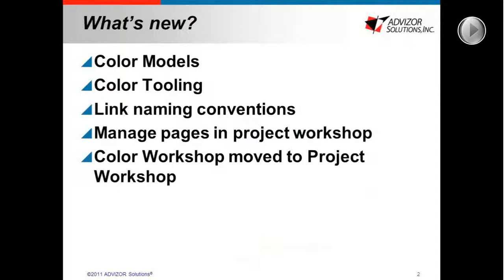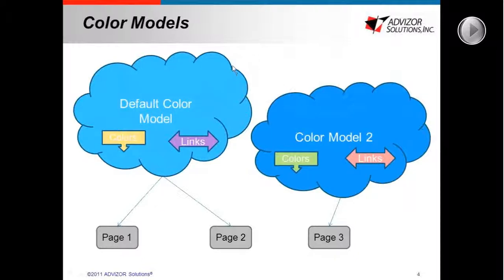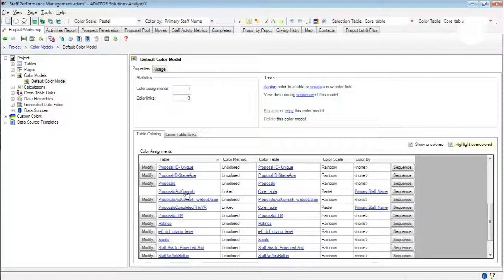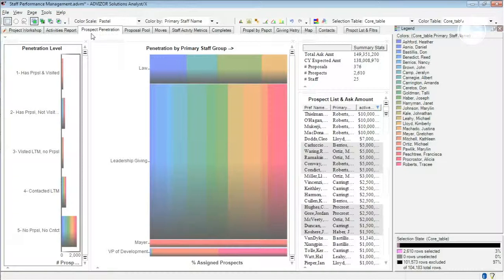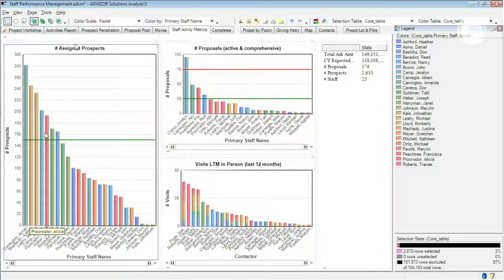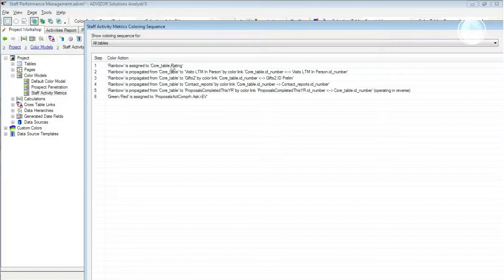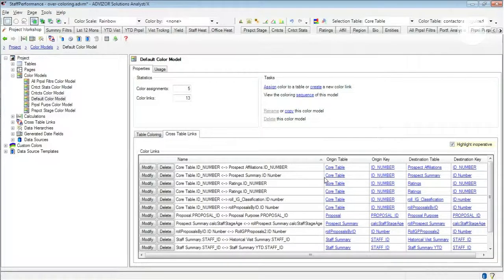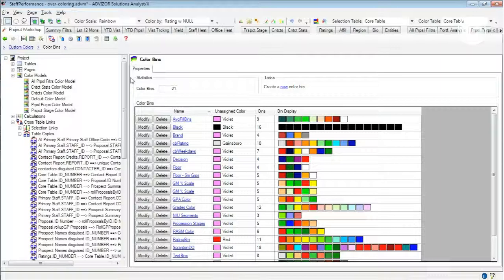Color Workshop 6.0